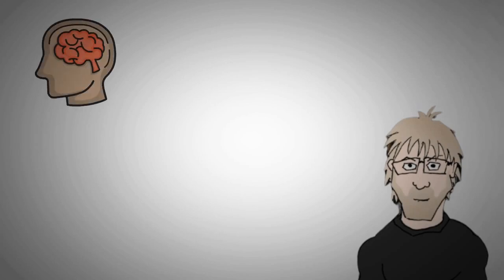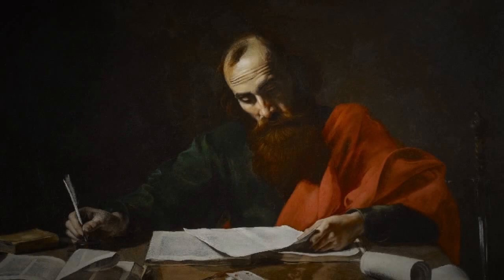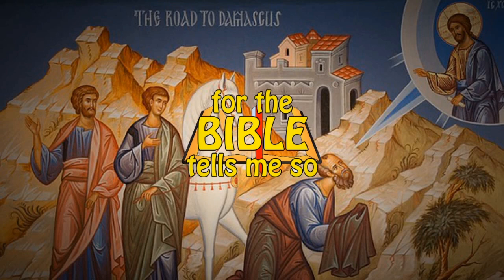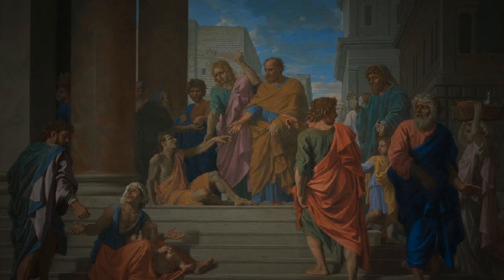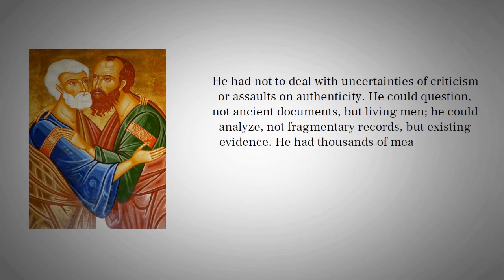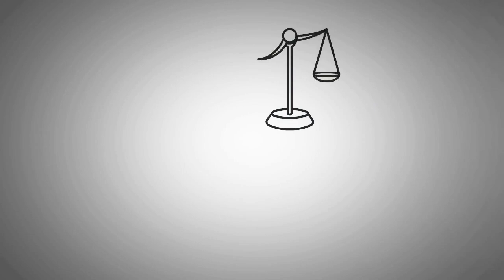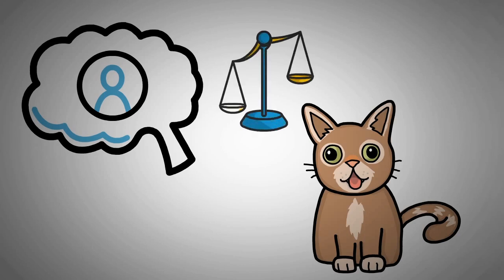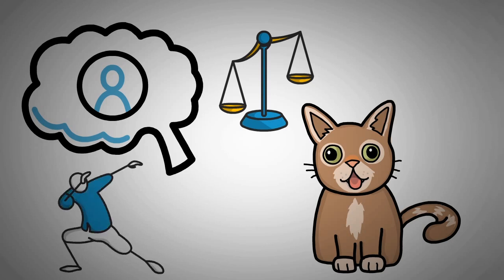St. Paul (Probably) Didn't Have Conversion Disorder | Paulogia Response Pt. 3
Has Paulogia debunked the resurrection? Did the Apostle Paul suffer from conversion disorder? Counter apologist Paulogia believes that he has demonstrated how Christianity started without the resurrection. But has he really?

Mic used: BLUE Snowball USB Microphone Gloss Black with InnoGear Adjustable Mic Stand for Blue Snowball and Blue Snowball iCE Suspension Boom Scissor Arm Stand with Microphone Windscreen and Dual Layered Mic Pop Filter, Max Load 1.5 KG